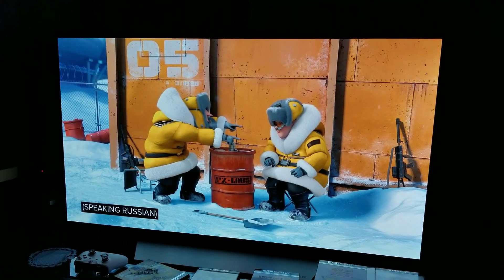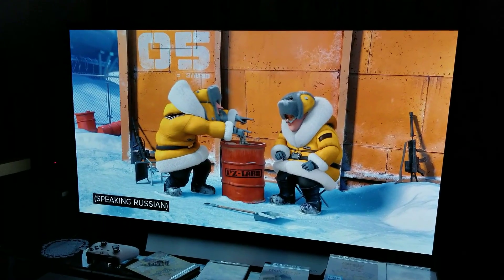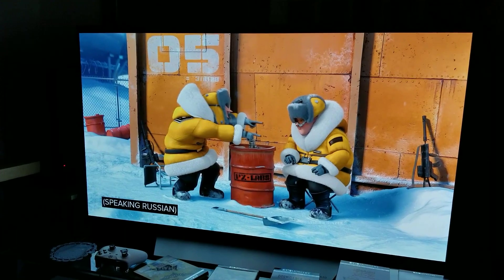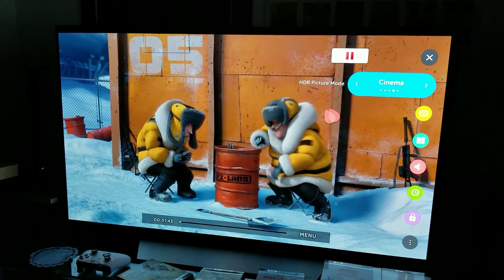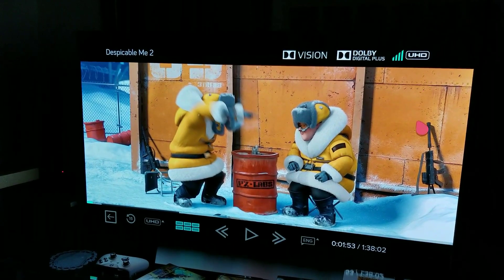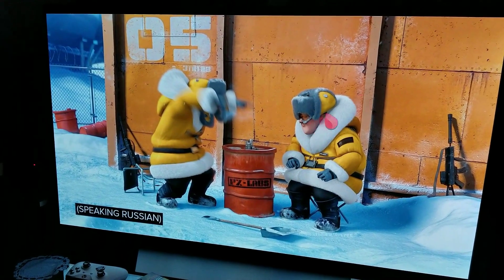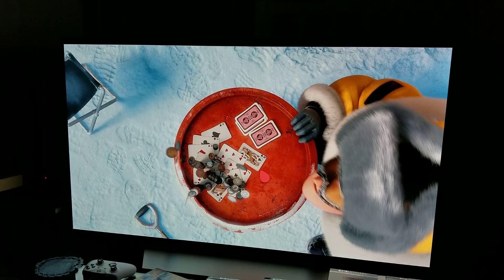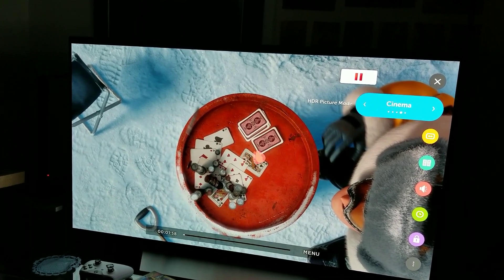Dolby Vision vs HDR 10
A Quick comparisons between the two formats , please keep in mind you won't be able to see it , I'm just doing this video to tell you what I'm seeing .Thank You for Understanding.